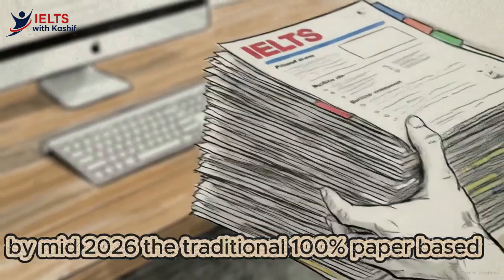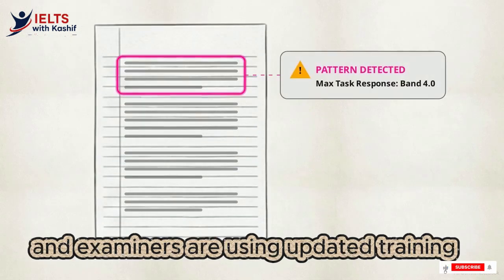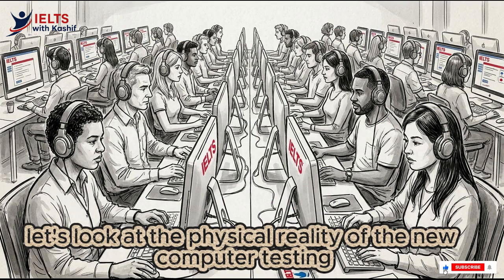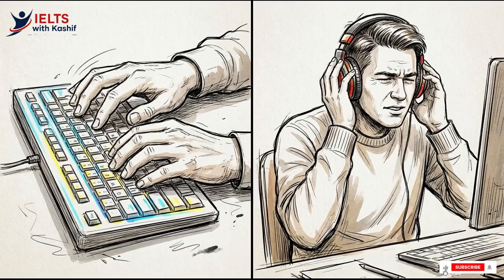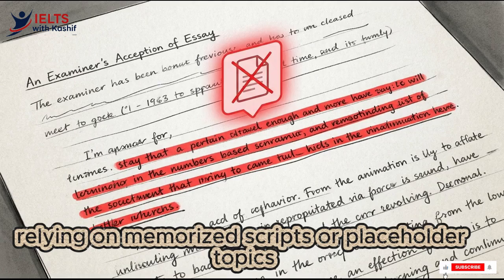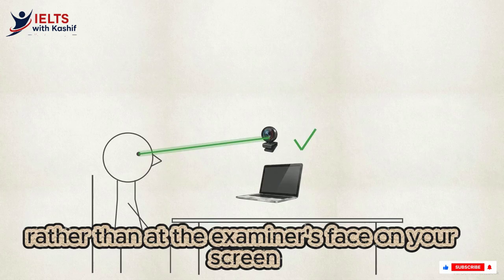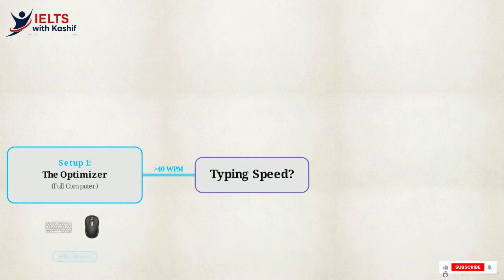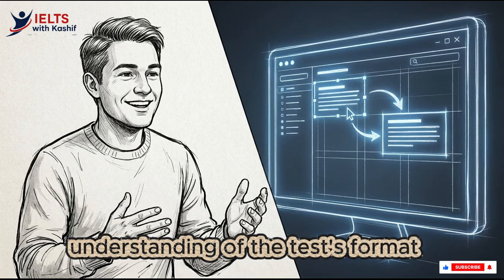IELTS on Computer in 2026 | Complete Rules, Format, Time Management & Test Day Guide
Are you planning to take IELTS on a computer in 2026? Do you know the important rules, test format, time-management strategies, and test-day guidelines you need before sitting for the exam?

In this complete guide from IELTS with Kashif, we break down the important aspects of the computer-based IELTS experience in a simple and practical way.

Many students feel confident about their English but become nervous when they have to take the test on a computer. They worry about typing, navigating the screen, managing time, reviewing answers, and understanding the test-day procedure. This video is designed to help you become more familiar with the format and approach your test with greater confidence.

🎯 In This Video, You Will Learn:

✅ How the computer-based IELTS format works
✅ Important rules and guidelines
✅ How to manage your time effectively
✅ What to expect on test day
✅ How to approach Reading on screen
✅ Tips for Listening on a computer
✅ How to manage Writing while typing
✅ Important do's and don'ts
✅ Common mistakes to avoid
✅ How to practise before your actual test

Understanding the computer format before test day can help you focus on the actual exam instead of wasting mental energy trying to understand the interface.

Whether you are preparing for IELTS Academic, IELTS General Training, or IELTS for study-abroad purposes, becoming comfortable with the computer format is an important part of your preparation.

⚠️ Important Note

This video is an educational guide designed to help students understand and prepare for the computer-delivered IELTS format. Test procedures and policies can vary by test centre and may change, so always confirm your final test-day requirements with your official IELTS test provider.

🎓 IELTS with Kashif is dedicated to helping students prepare confidently through:

📌 IELTS Speaking Mock Tests
📌 IELTS Cue Cards
📌 IELTS Writing Task 2
📌 IELTS Reading Strategies
📌 IELTS Listening Practice
📌 IELTS Vocabulary
📌 Computer-Based IELTS Guidance
📌 Band 7–9 Strategies

Master Your Fear of English.